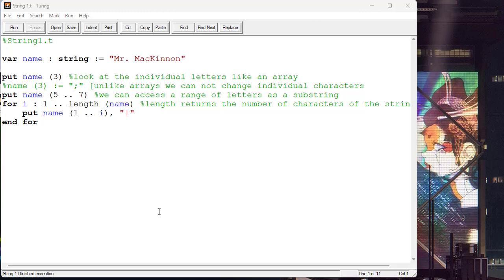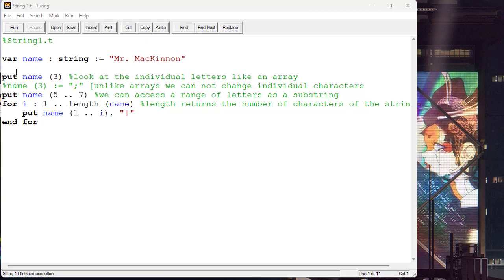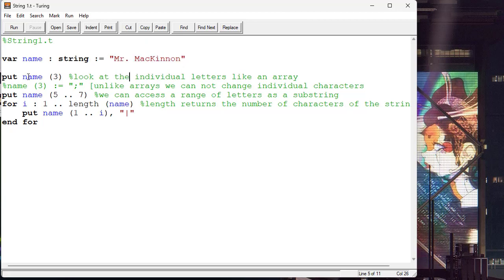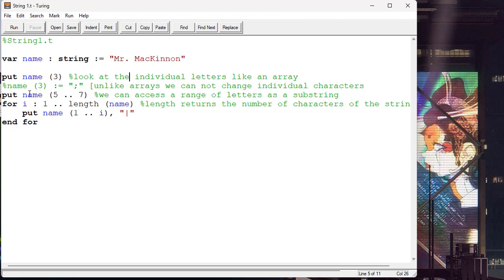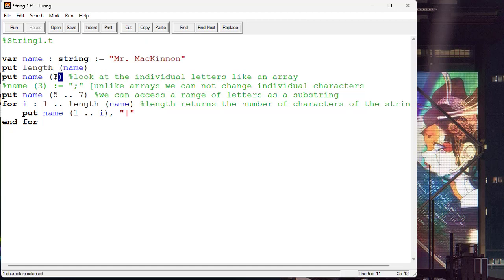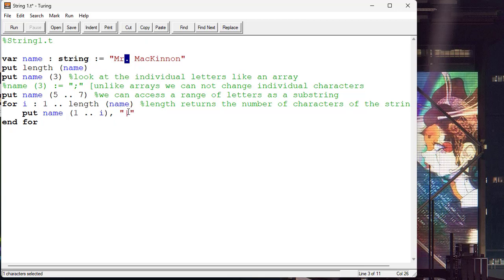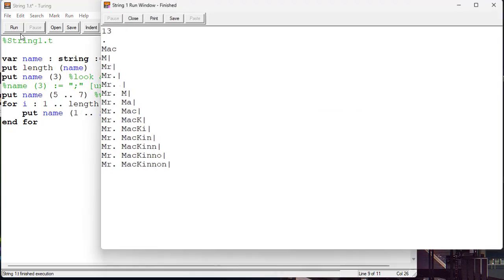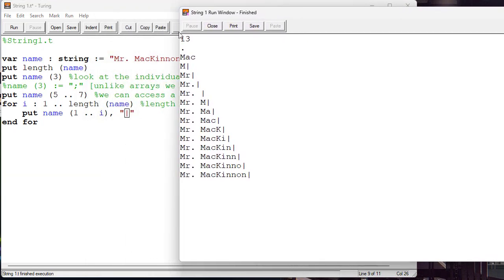Turing Strings Video 1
%String1.t

var name : string := "Mr. MacKinnon"
put length (name)
put name (3) %look at the individual letters like an array
%name (3) := ";" [unlike arrays we can not change individual characters
put name (5 .. 7) %we can access a range of letters as a substring
for i : 1 .. length (name) %length returns the number of characters of the string
    put name (1 .. i), "|"
end for